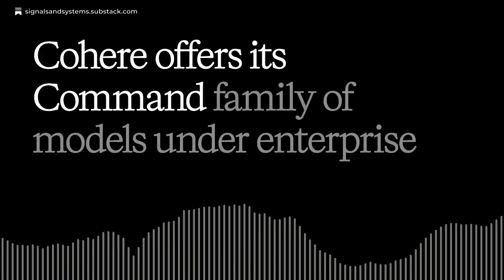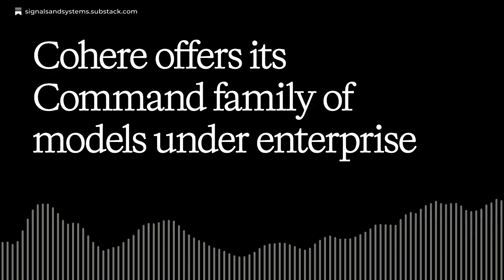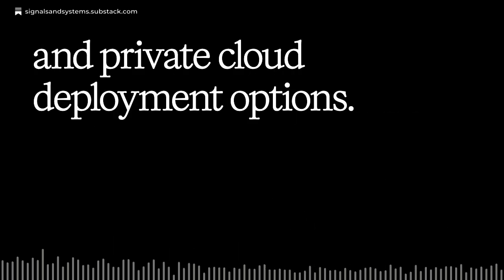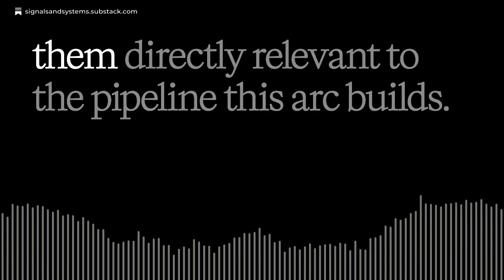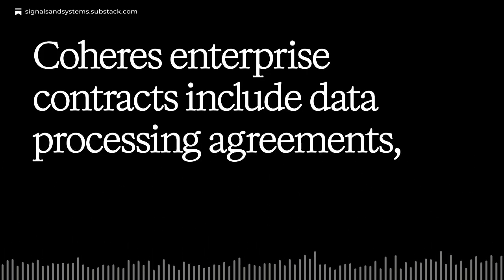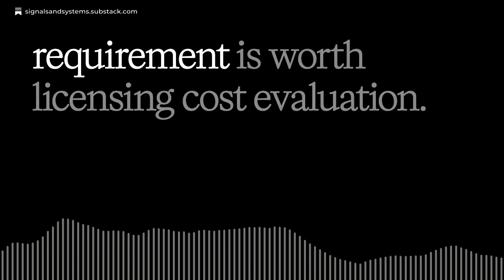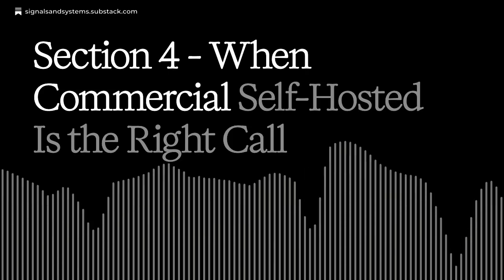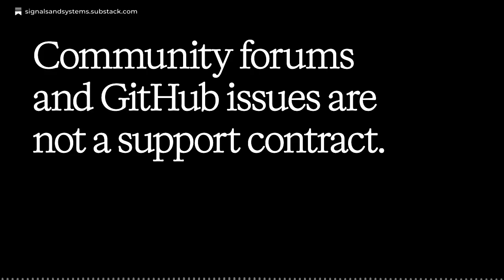The Commercial Self-Hosted Option (Models Part 10)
Open-weight is not the only path to infrastructure you control. Here is what the commercial lane actually looks like.